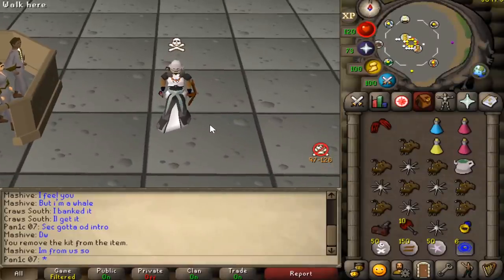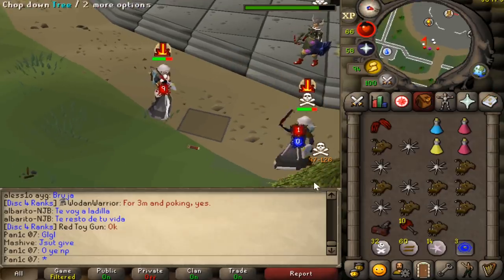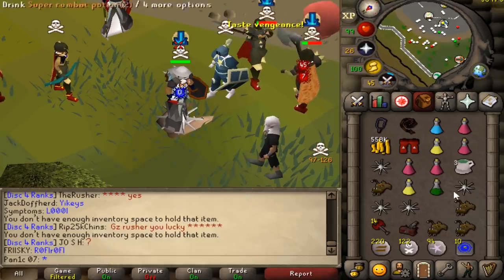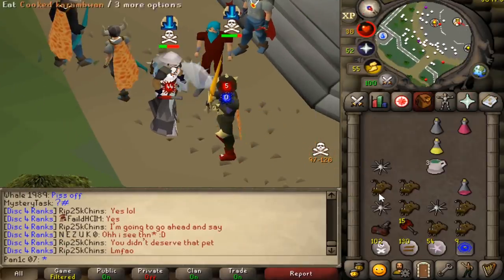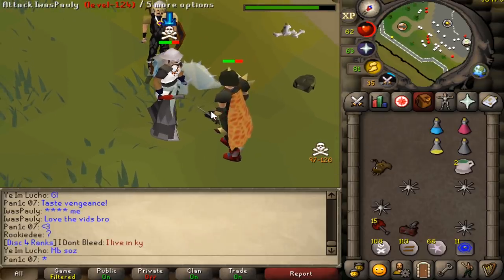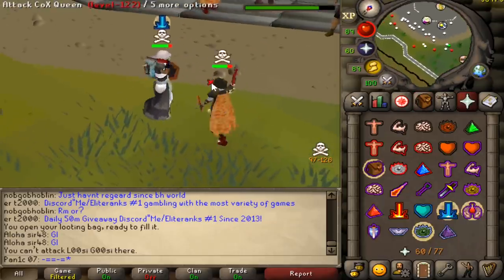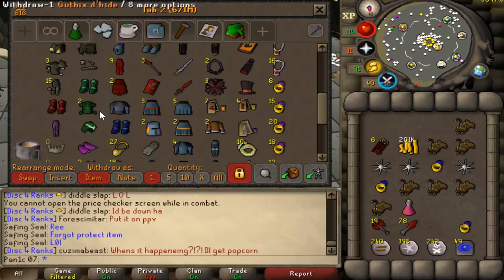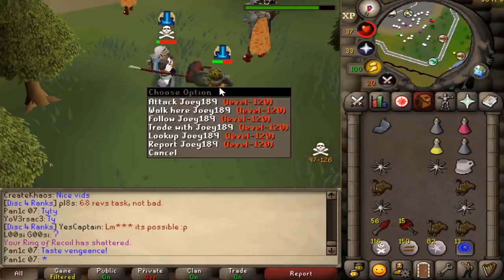KILLED THIS RUSHER FOR HIS BANK!?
Welcome to another Episode of our Series; Road to 1B PKing Loot!

My Account Name is "Pan1c 07"

There are many Scammers around such as "Panic 07" so please be careful when donating.